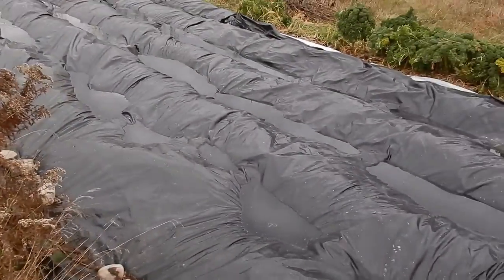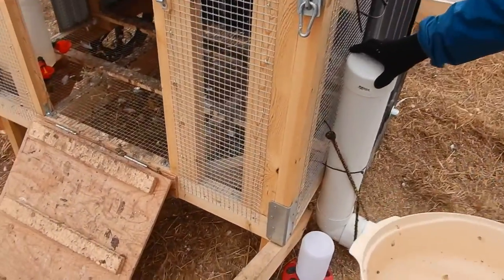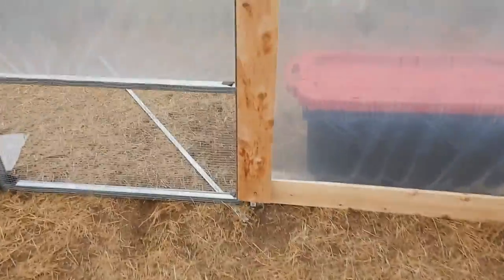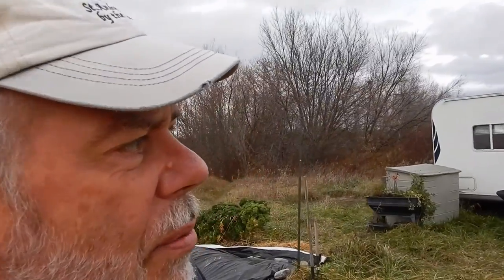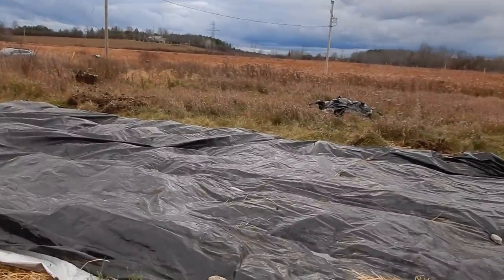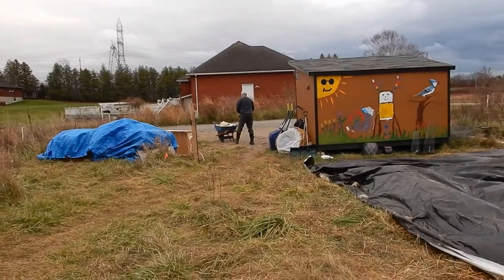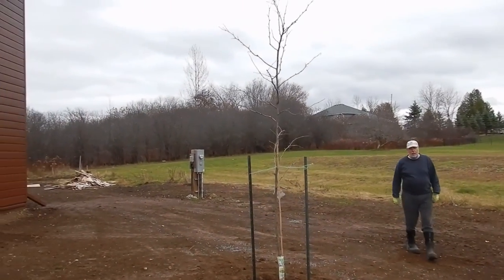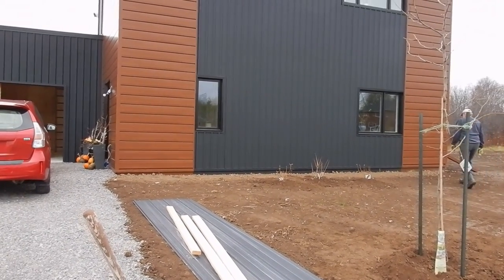Putting the Rest of the Garden to Bed and Planting a Tree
This video shows us putting straw onto the garden beds closest to the shed. Once the straw is in place, we'll pull the heavy tarp and put stones on the edges over the entire garden, and that is the last thing we will do with the garden until next spring. We also show the product of our tree and hydrangea bush plantings. As Tricia says, "we've started landscape plantings." We'll be extending our permaculture planting some more next spring as well.